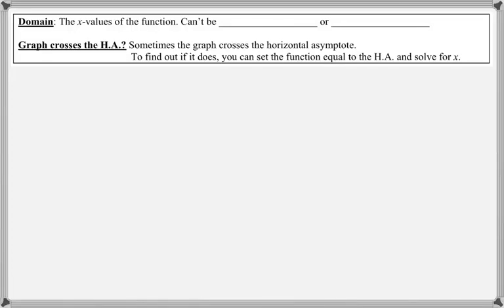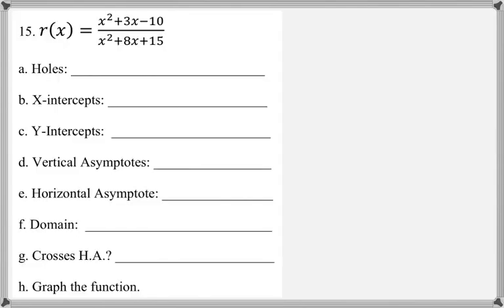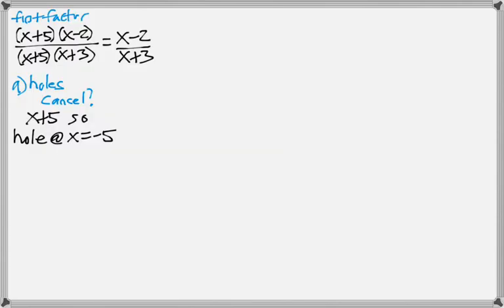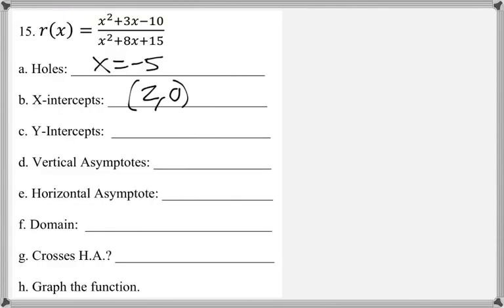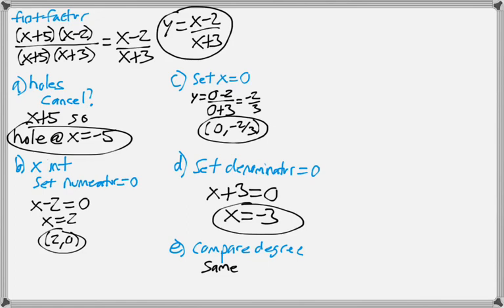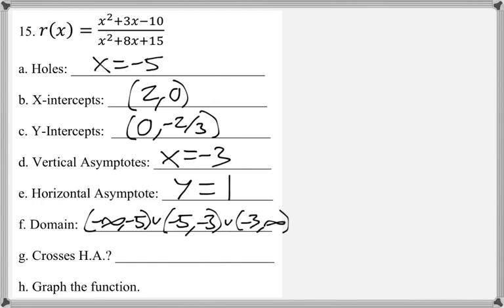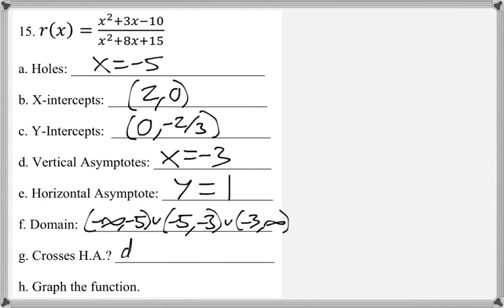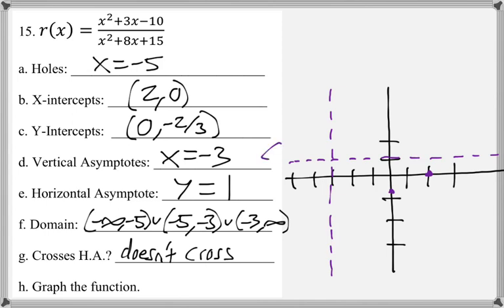Math 122 : 5.6 #15 (College Algebra Tutorial : Rational Functions)